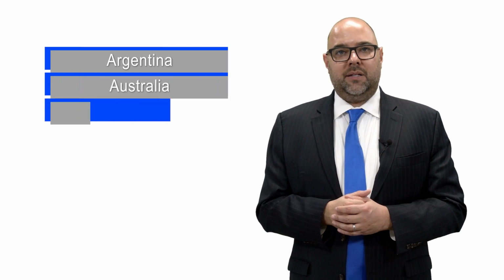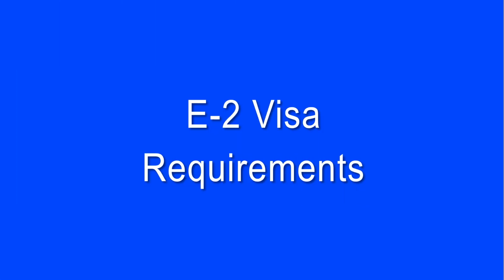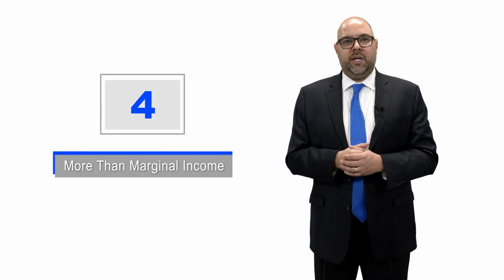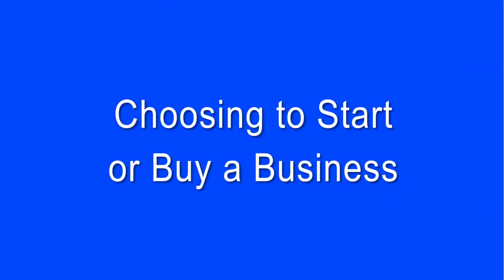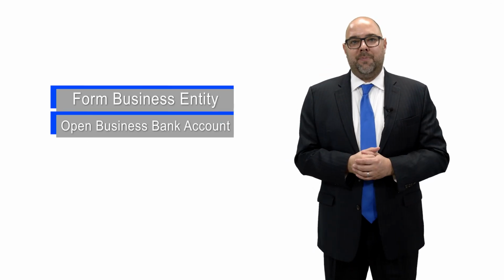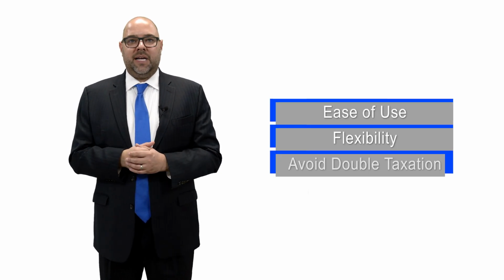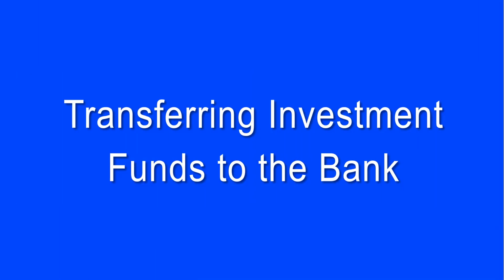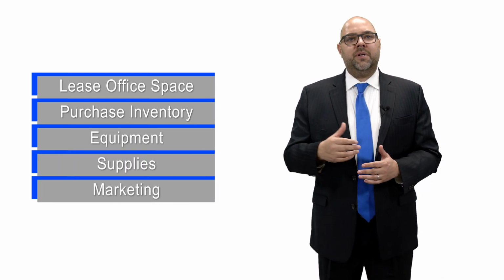How to Apply for Your E2 Visa - 5 Easy Steps to Get Approved in 2026!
In this video📹, you will learn about the E-2 visa including, the E2 investor visa requirements and the step by step process on how to apply for an E-2 visa in 2026.

The E-2 visa is an investor visa that allows you to invest a substantial amount of capital in starting or purchasing a business in the USA.

👉👉👉Now there are 4 main E-2 visa requirements that you must meet to be eligible to apply for an E-2 investor visa:

✅ you must be from a country that has a treaty with the U.S.,
✅ you must invest a substantial amount of capital,
✅ you must have at least 50% ownership in the business, and
✅ you must generate more than a marginal income.

Also, your investment must be at-risk, meaning that there is a possibility that you could partially or fully lose your investment.

Now there is no set minimum investment amount required by law, but generally it is recommended that you aim to have at least $100,000 to invest.

However, the amount of investment will depend on the type of business, geographic location, market conditions, and other industry standards.

🚨Now let’s review the step by step process on how to apply for your E-2 visa.🚨

Step 1️⃣: Choosing to Start a Business or Buy a Business

The first step is choosing whether to start your own business, start a franchise, or purchase an existing business.

Here are some things you should consider when making your decision.

If your buying a business, you'll want to look at 3 things:

(1) the number of employees and future potential to expand,✔️

(2) the business’s profitability and its sustainability, and✔️

(3) whether the business would require financing.✔️

Also, franchises are excellent opportunities under the E-2 visa.

You should consider three things if you want to start a franchise🚀:

(1) Review the franchise agreement with your lawyer to ensure that you will meet the E-2 visa requirements,✔️

(2) Make sure that the franchise allows for sales to E-2 visa applicants, and✔️

(3)   Select a franchise that will create jobs in the U.S.✔️

Now staring your own business is also a very popular option.

Starting your own business will involve:

• forming a business entity,
• opening a bank account,
• leasing office space,
• buying equipment,
• developing a website,
• obtaining an EIN from the IRS,
• hiring employees,
• getting an accountant or bookkeeper,
• marketing the company, and much more.

Step 2️⃣: Form Your Business Entity

Now the second step in the E-2 visa process is forming a business entity and opening your business bank account.

Step 3️⃣: Transfer Investment Funds to Bank Account

Now the third step in the E-2 visa process is transferring your investment funds into the bank account of the E-2 company.

Remember, to qualify for an E-2 investor visa, you must make a substantial investment in a US business.

Proving that you’ve made a substantial investment starts with depositing the investment funds into the business bank account.

You can open a business bank account online with Mercury bank

Step 4️⃣: Start Spending the Investment Funds

Now the fourth step in the E-2 visa process is to start spending the investment funds.

This means you should begin to lease office space, purchase inventory, equipment, supplies, marketing, and other business expenses.

Step 5️⃣ : Submit the E-2 Visa Application

Now the final step to apply for your E-2 visa is submitting your E-2 visa application.

🛑BONUS RESOURCES🛑👇👇👇

1️⃣ Hire us to start your business in the USA

2️⃣ Open a business bank account online with Mercury Bank

3️⃣ Get Accounting, Bookkeeping, and Tax Service for Your LLC. Special Offer: $95/month off Xendoo's BOOST plan or $615/month off VENTURE plan for first year Make sure to let Xendoo know you were referred by Subhan Law Office, LLC, to receive your discount.